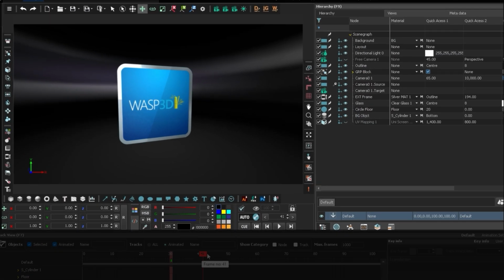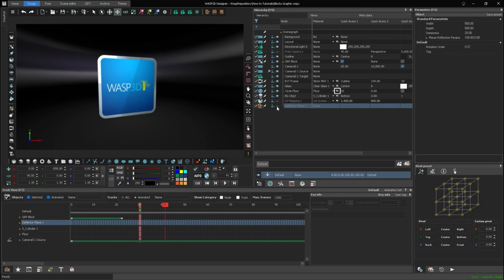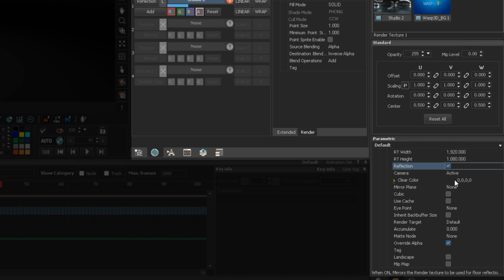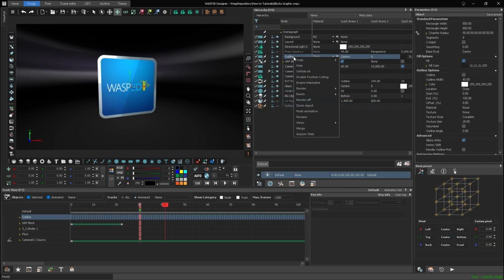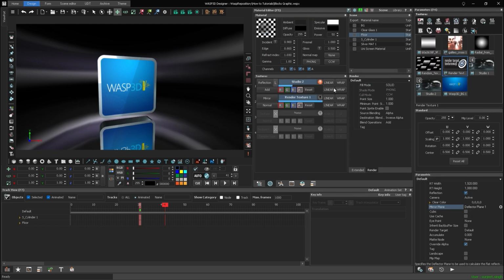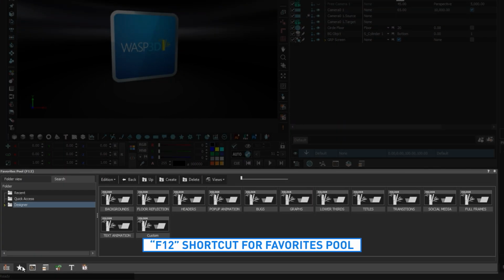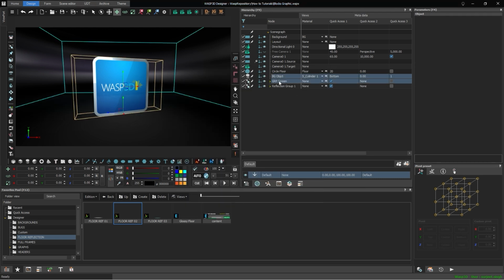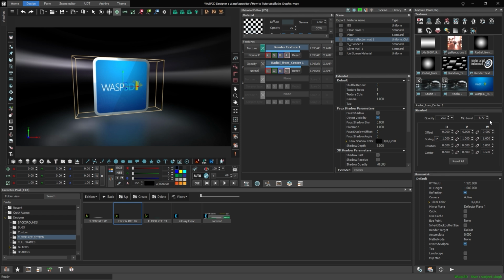How to Add Floor Reflections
Welcome to another Wasp3D Designer tutorial!

In this session, we’ll learn how to create floor reflections using the Deflector Plane and Render Texture, along with an alternative method that gives you even more control over your reflections.

In this tutorial, you’ll learn how to:

Add and position a Deflector Plane for floor reflections

Create and assign a Render Texture to your floor material

Adjust opacity and blur for realistic reflections

Use the Wasp3D Xpress Favorites Pool to add ready-to-use reflected floors

Fine-tune reflection parameters for maximum control

Whether you’re creating dynamic 3D scenes or professional broadcast graphics, these techniques will help you achieve clean and realistic reflections in Wasp3D.

This tutorial is perfect for beginners and advanced users looking to enhance their 3D scene designs.